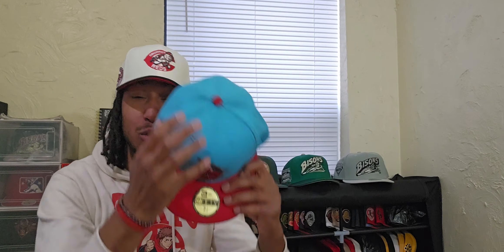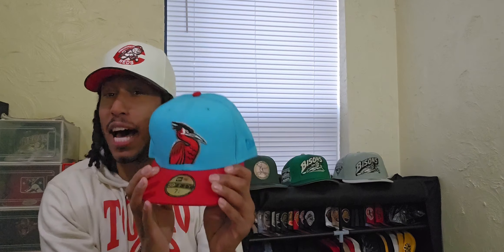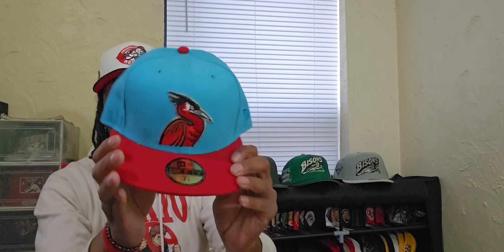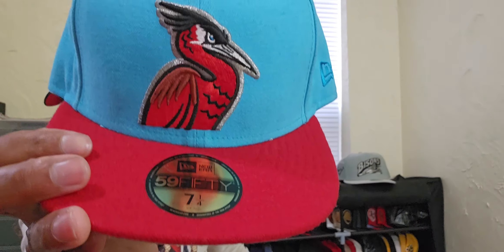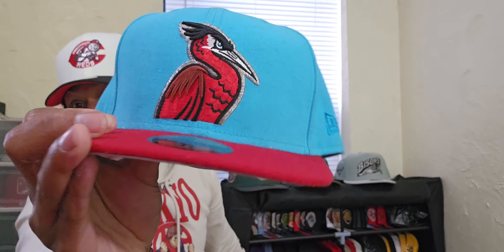30 Days Of Fitteds part 27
Living in florida a good portion of my life. this hat means alot. in a store where hats didn't have release dates. this 1 is a rare 1 I'd say.